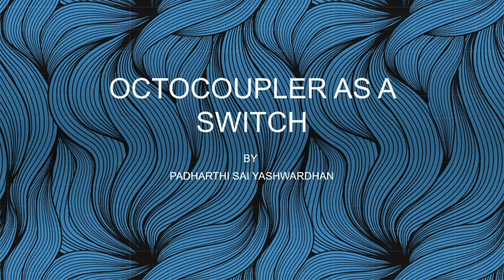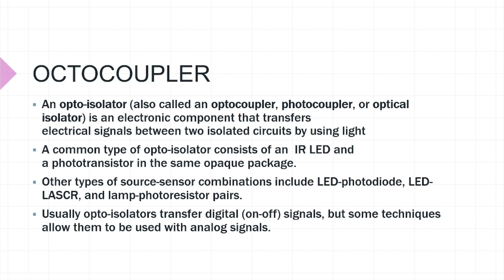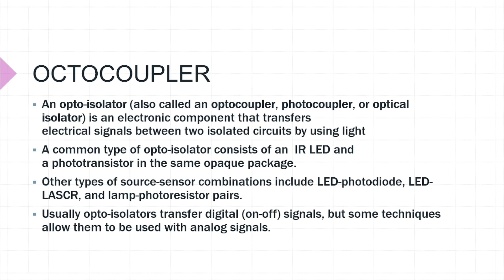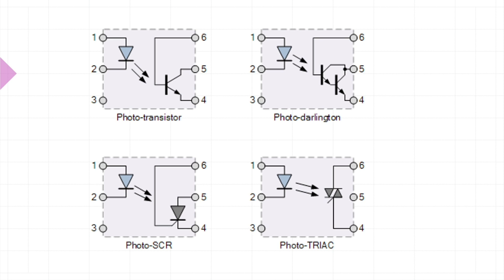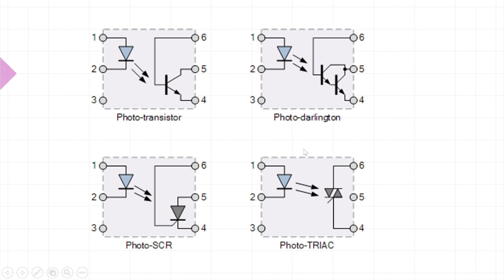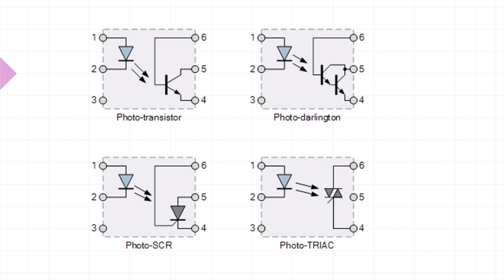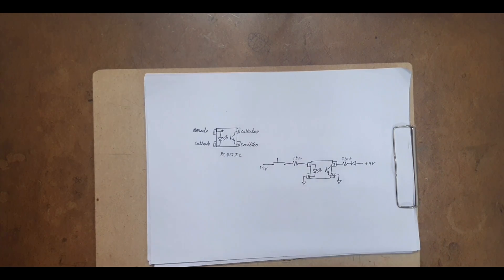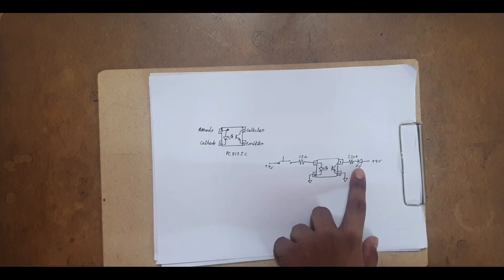Optocoupler as a switch| Optocoupler basics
Hi Friends! In this video I have explained about a component that is present in almost all the devices we use but we don't know the function of it that is an Optocoupler or an optical isolator .

TOPICS COVERED:
1.Octocoupler basics
2. Types of Optocoupler
3. Optocoupler as a switch

COMPONENTS USED:
1. PC817 optocoupler IC.
2. 9 volts battery and a battery clip.
3.  220 ohms resistor.
4. 1Kilo Ohms resistor.
5.  Breadboard.
6. Connecting wires.
7. push button
8. Green Led.

# Optocoupler # Optocoupler as a switch padharthi sai yashwardhan